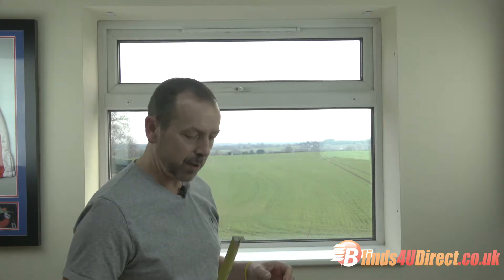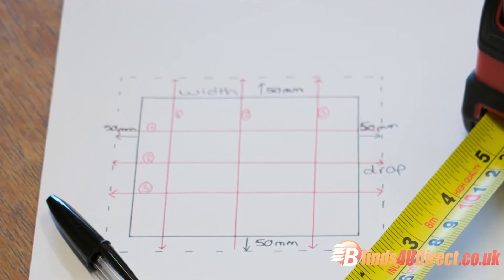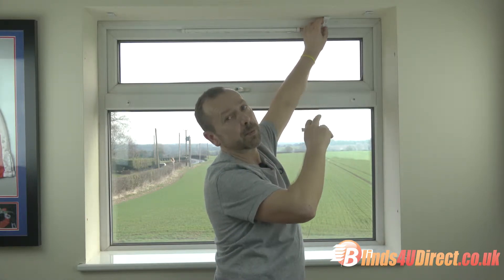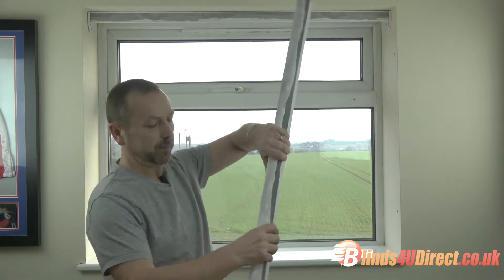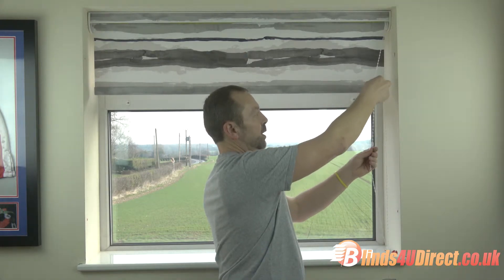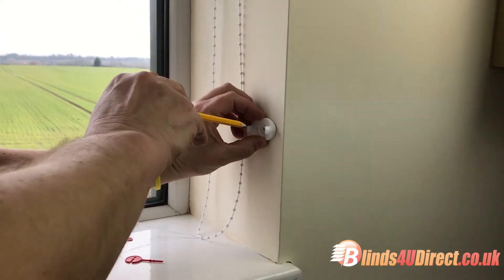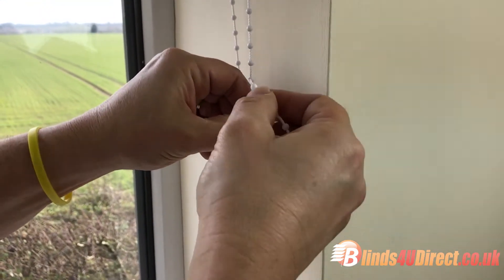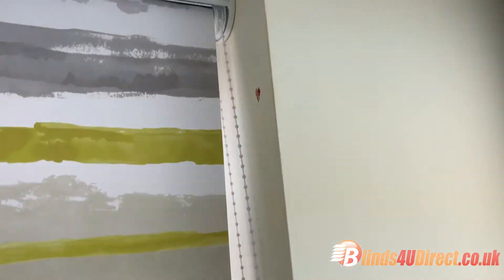Cassetted Roller Blinds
Watch how to fit Cassetted Roller Blinds